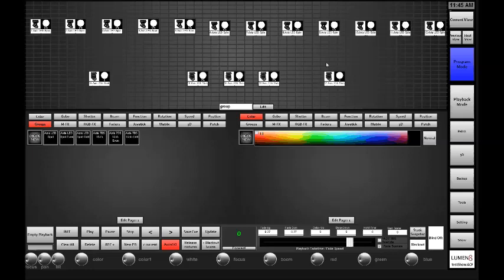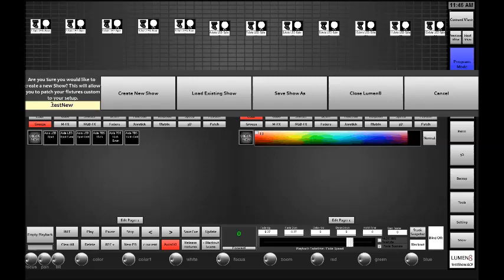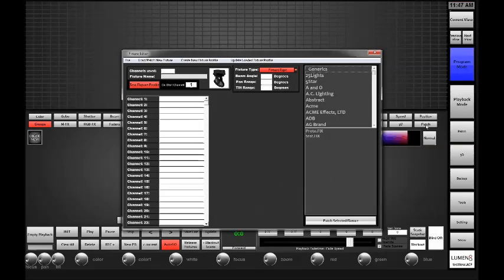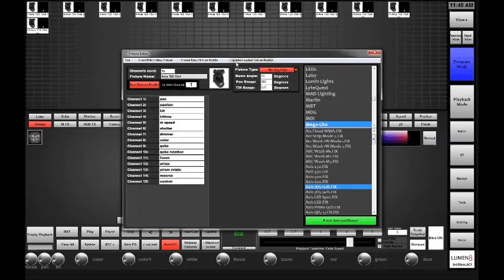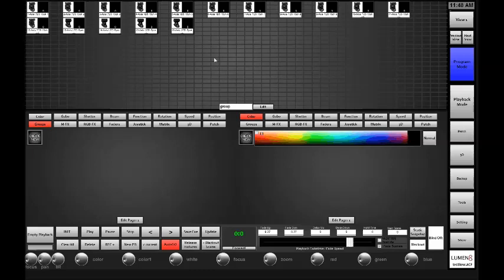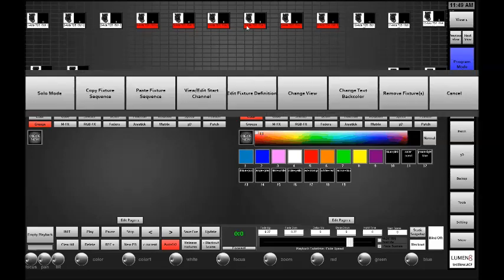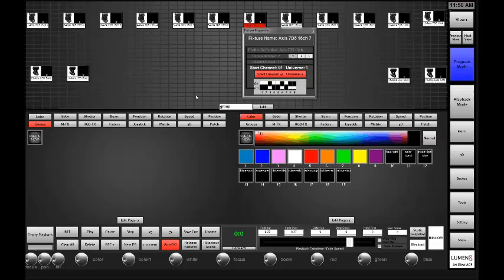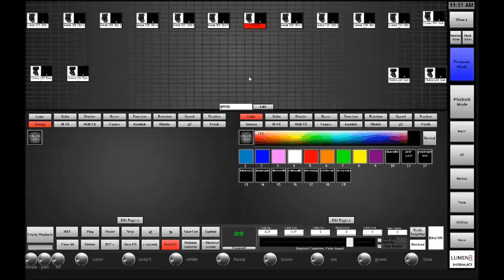Patching Fixtures Using Lumen8 touch Friendly Theater Control Console Software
Tutorial on how to patch fixtures using Lumen8 Software